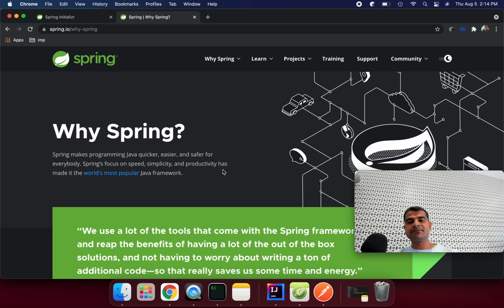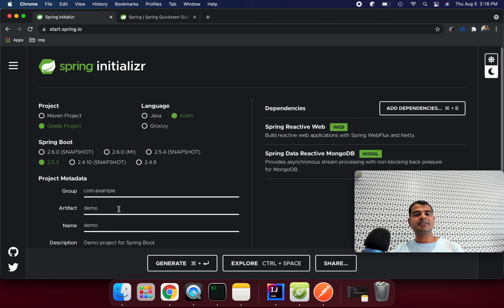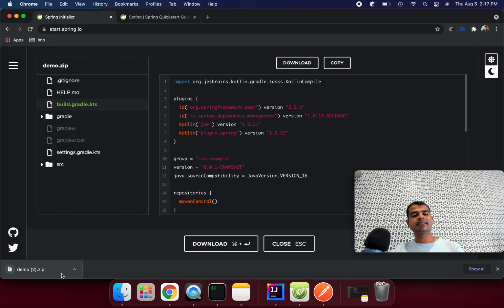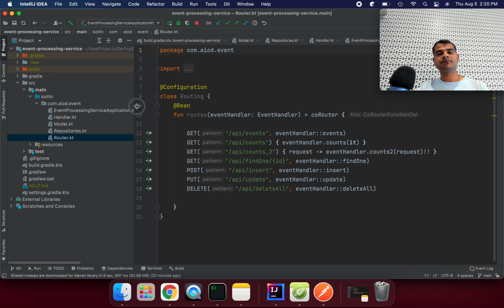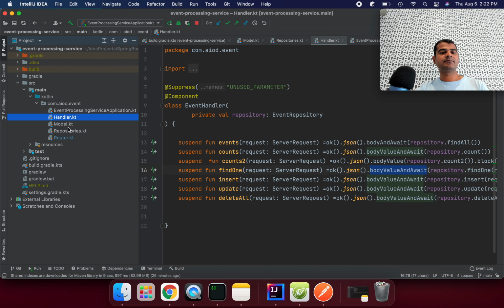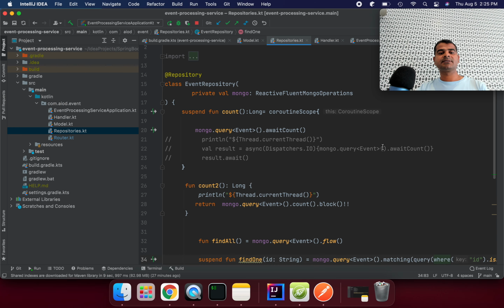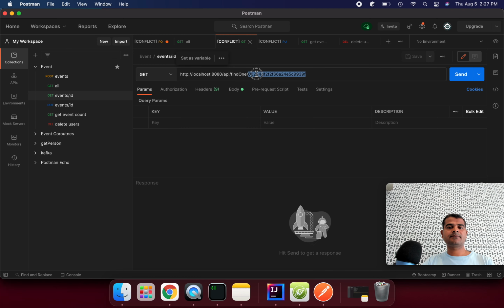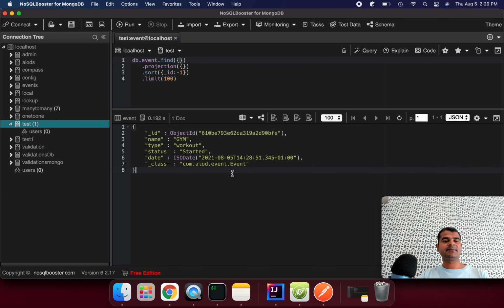1 - SpringBoot restApi with Mongodb CURD operation with Kotlin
How to use SpringBoot with mongodb to perform CURD operations using Kotlin lang